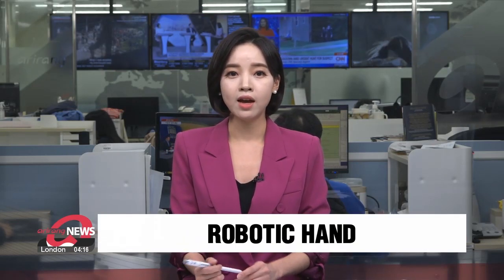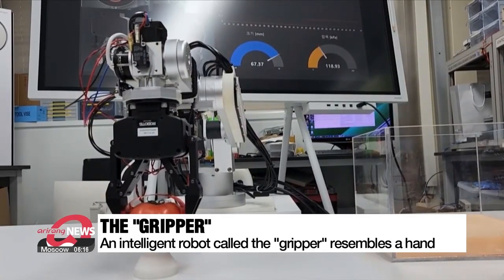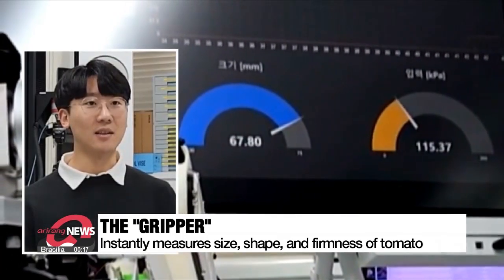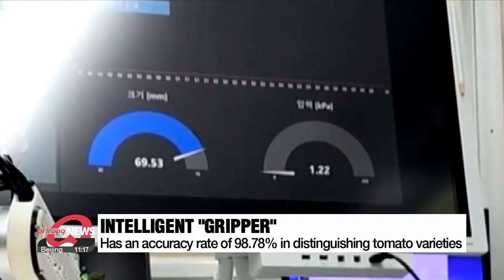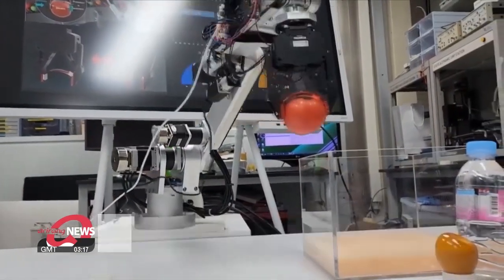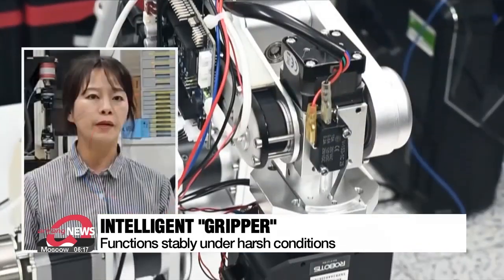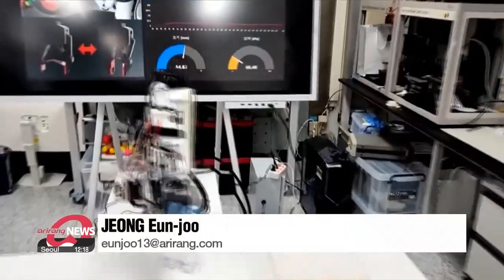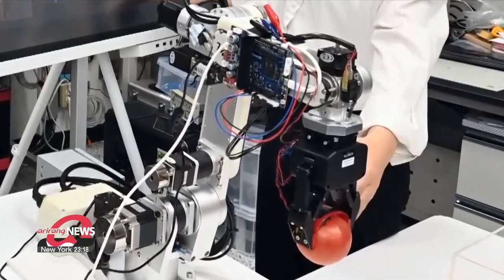S. Korean research team develops intelligent robotic hand the 'gripper'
사람처럼 촉감 느끼는 '로봇 손' 토마토 신선도까지 판단

A South Korean research team has developed a robotic hand that can can determine the size, firmness, and freshness of fruits like tomatoes.
Jeong Eun-joo has the details.

A tool resembling a hand, called the "gripper," holds a tomato, then carefully lifts and moves it to another location without causing any damage.
The "gripper" instantly measures the size, shape, and firmness of the tomato when holding it.

"By finely adjusting the 'air gap' between the sensing material and the electrode, the gripper accurately determines an object's firmness by simultaneously detecting the pressure applied to the object and the gripper's bending degree."

This intelligent "gripper" accurately distinguished 11 varieties of tomatoes with different sizes and properties, achieving a 98-point-78 percent accuracy rate.
This means it can determine the ripeness of tomatoes in real-time sorting.

The "gripper" functioned stably even after more than ten thousand repetitive test runs, under harsh conditions of low temperatures or high humidity.

"The newly developed multi-model tactile sensor can provide various tactile functions to the robotic gripper, and is expected to be applied to automation lines and the fields of collaborative, humanoid, and service robots."

In addition to the tactile sensor, the research team plans to develop a technology that integrates temperature, humidity, inertial, and distance sensors into one platform,
which may enable the development of an intelligent robotic hand capable of moving and functioning naturally like a human hand.

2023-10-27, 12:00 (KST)